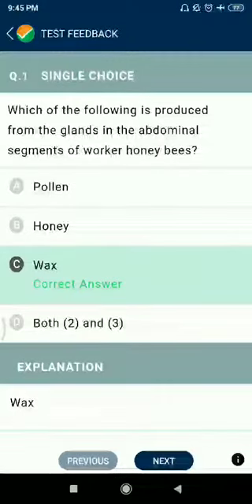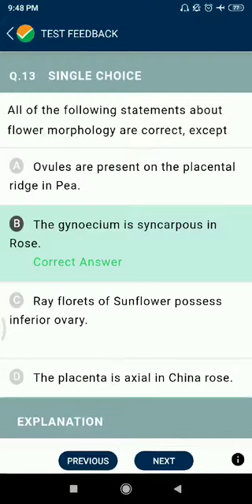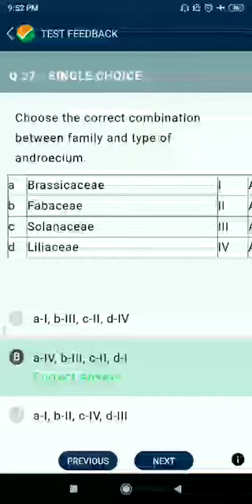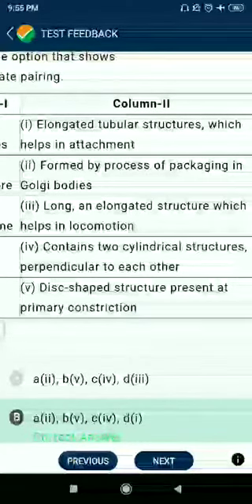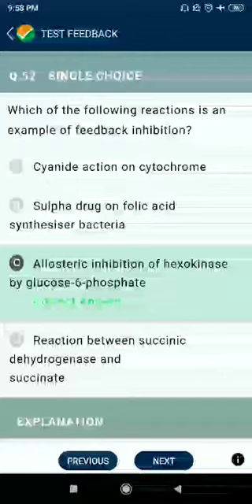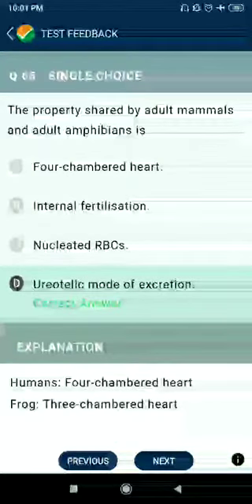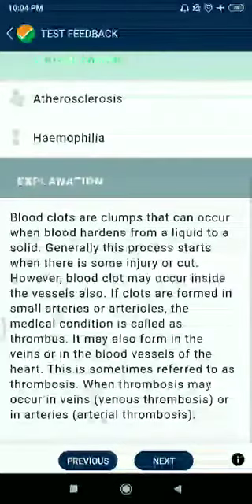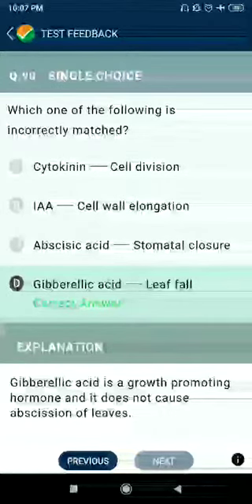NTA ABHYAS MOCK TEST PRACTICE PAPER NEET TPC-105||2021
all 90 questions with solution#
# NCERT based #
# Biology Test paper.
# NEET practice Paper.
Test Practice Centre...((TPC)).